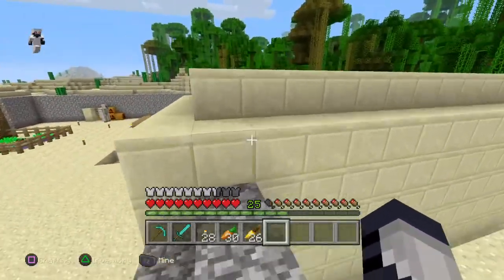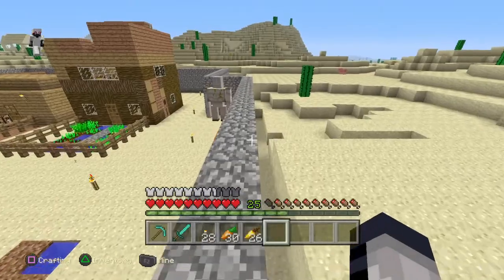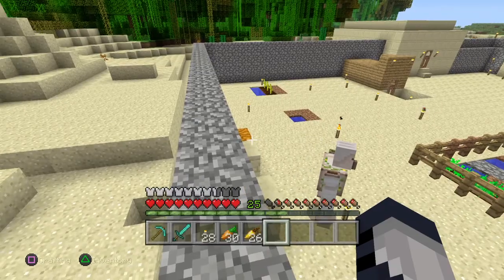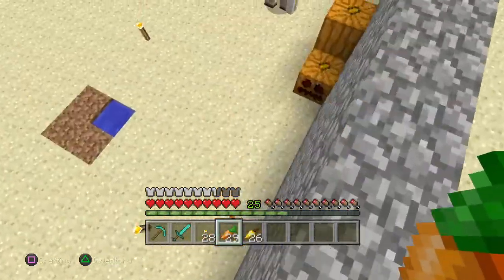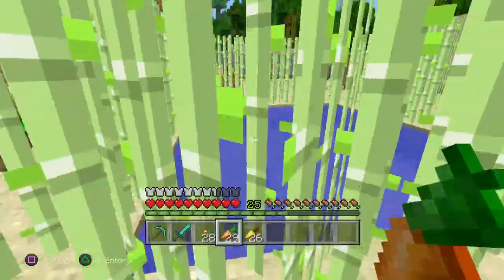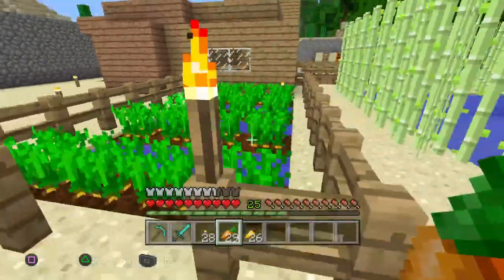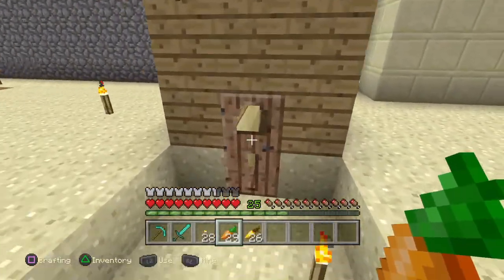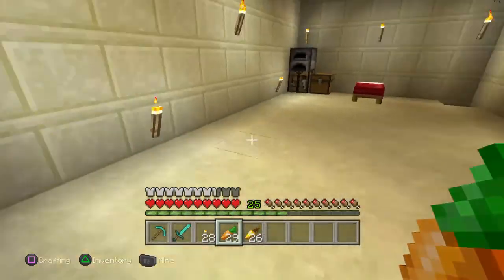Minecraft how to keep monsters away